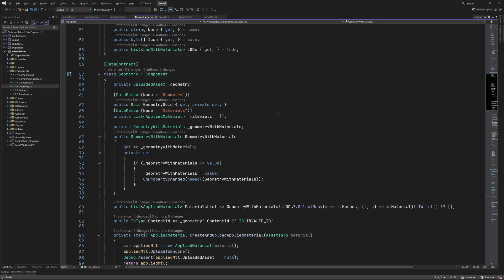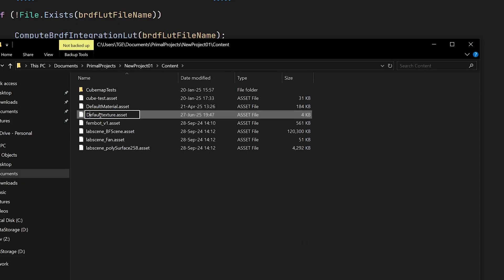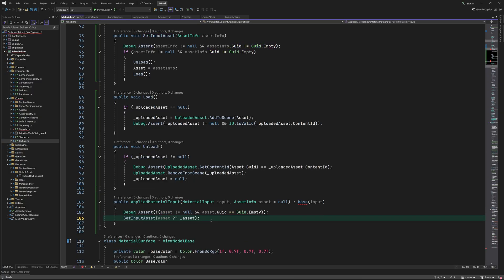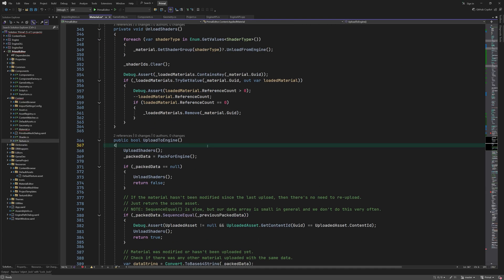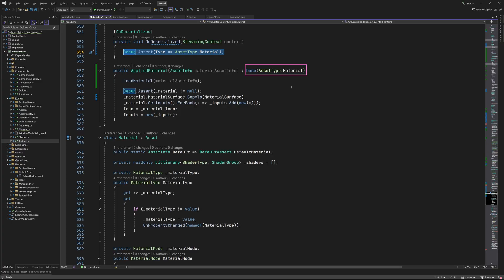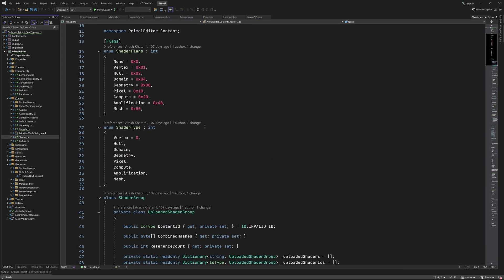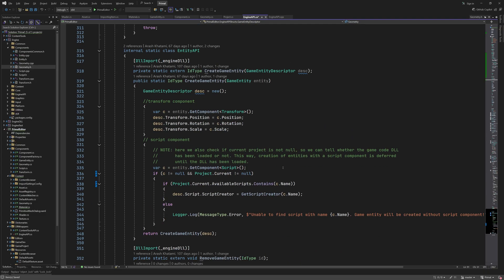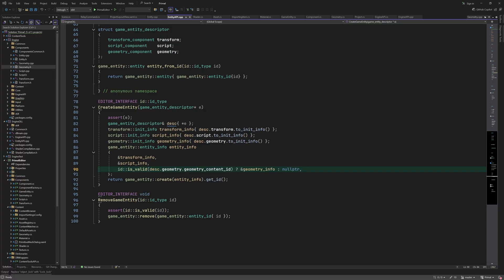Game Engine Programming 079.2 - Serializing geometry component data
Last time we added the new geometry component for the editor and made sure that it handles uploading and unloading of the mesh data, to and from the engine. The component is also saved along with its game entity in the project file. However, in order to save the list of materials we need to make sure that applied materials can also be serialized.
🟩(Green Episode)

💜 Big thanks to Tribal Elders:
Von Bismarck,  Zachary Shrout

🧡 Big thanks to Shaman patrons:
Shaun Mitchell, Talis Lincoln,  Miime, Timmy Jenkins,  David Ducados, Soheb Bhimani, Wladimir Termont, Bálint Csefalvay, lin wen

00:00 - intro